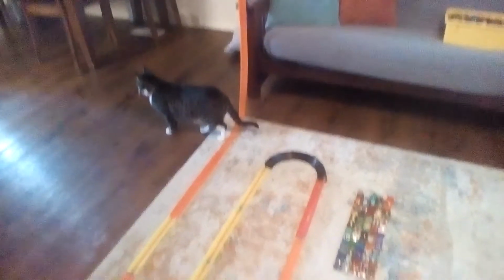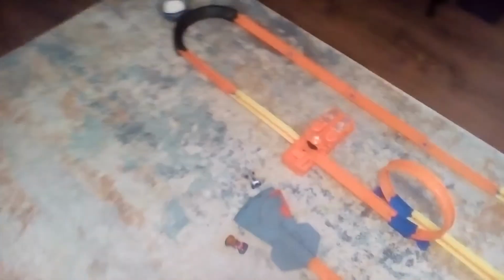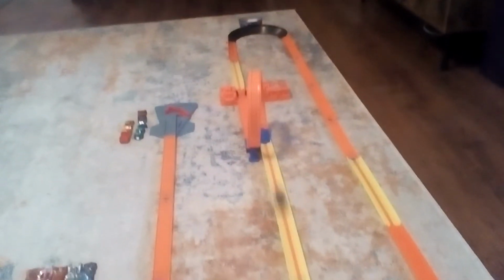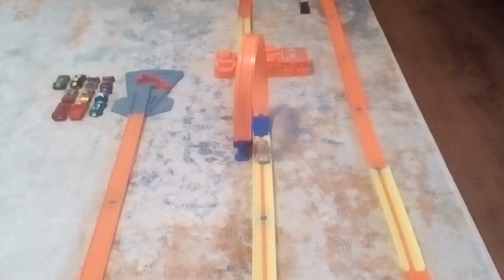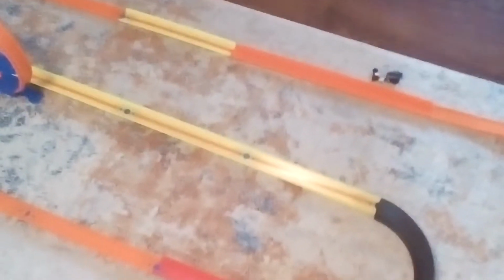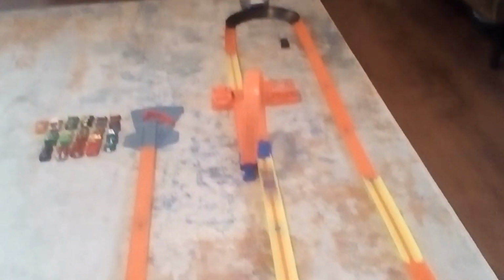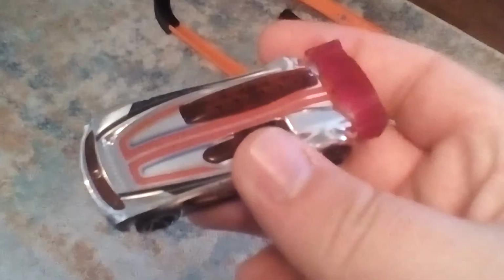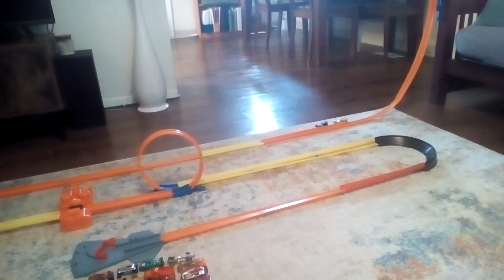MY REVIEW OF MY AWESOME HOT WHEELS STUNT TRACK VIDEO HOT WHEELS BEAT THAT!